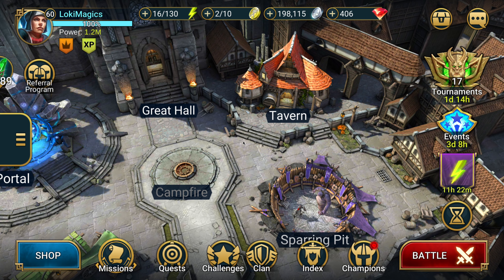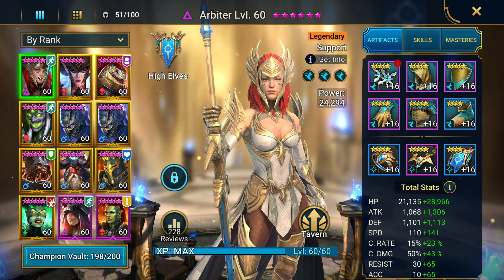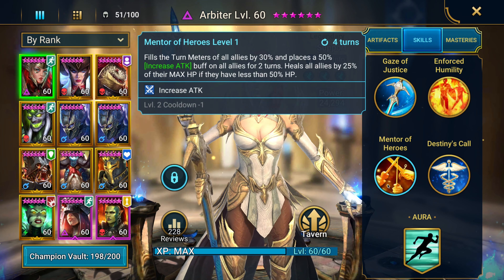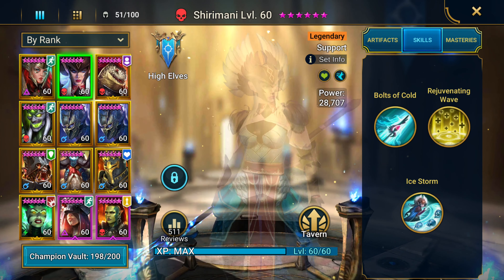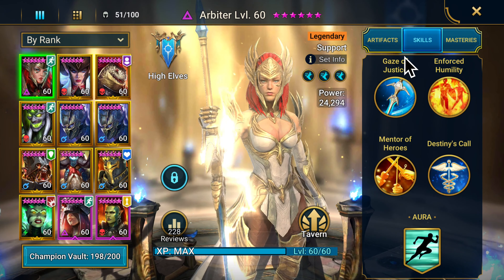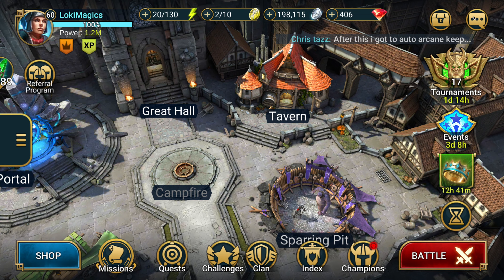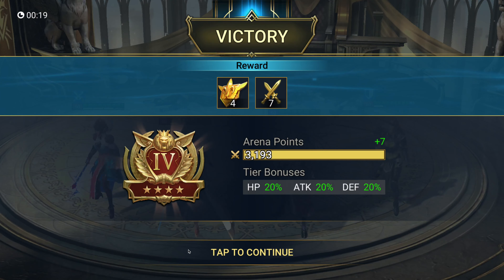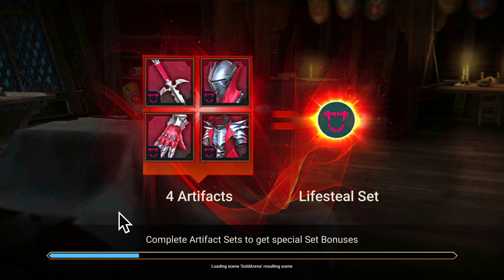Raid: Shadow Legends - My Arena Team Tour!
Hello! Today I want to show you my Arena team. I worked pretty hard to get a solid team going. So I just really wanted to showcase their capabilities! Come check it out!